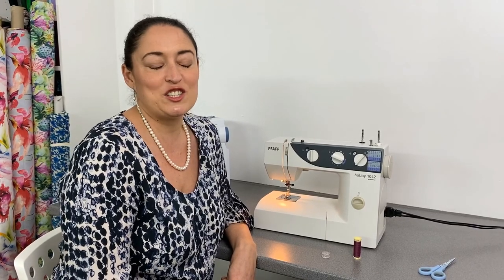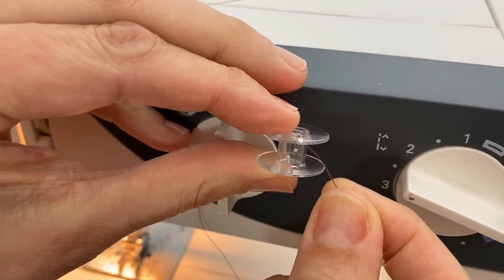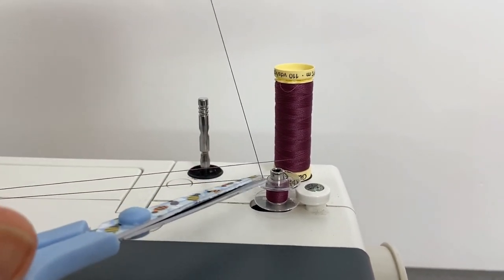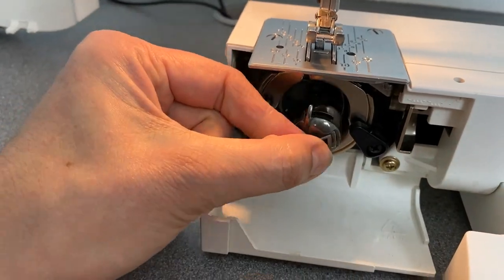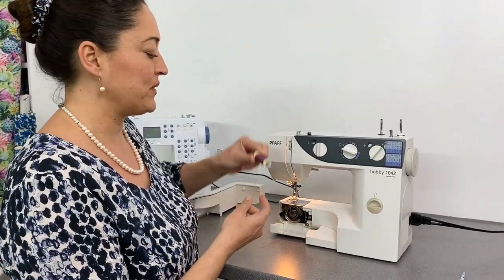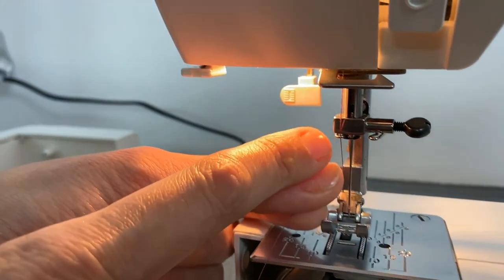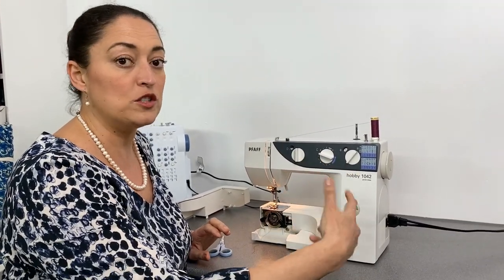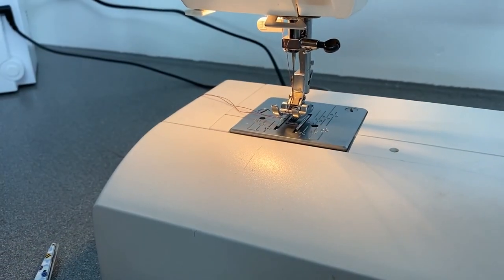Setting up your front loading sewing machine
Here's my 4 easy steps on how to set up your front loading sewing machine. Setting up your sewing machine correctly is the best way to get sewing faster. I made this video to help you eliminate unnecessary jams, bunches and hideous noises coming from your machine. If you follow these steps you will be stitching away in no time at all. Happy Sewing!